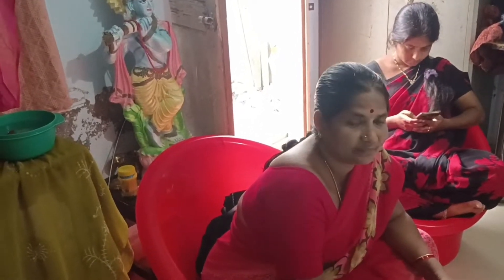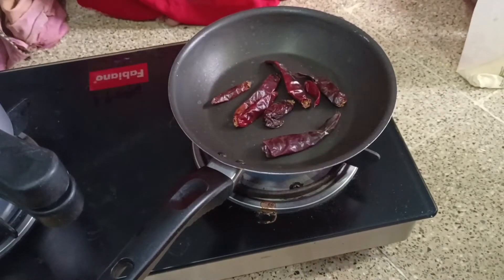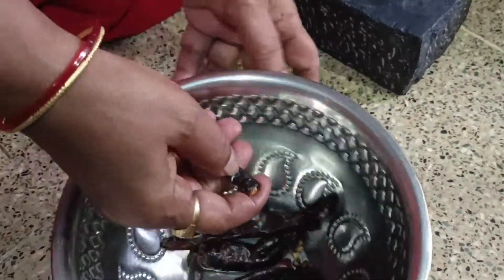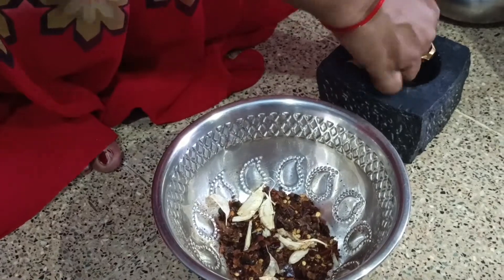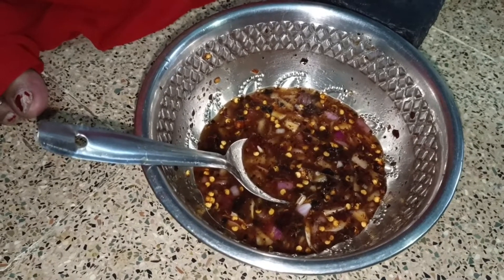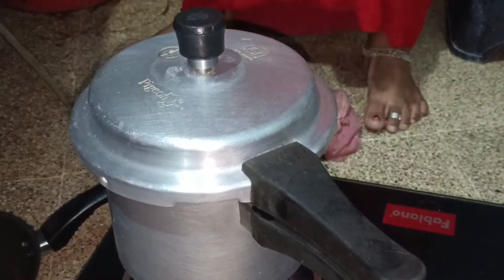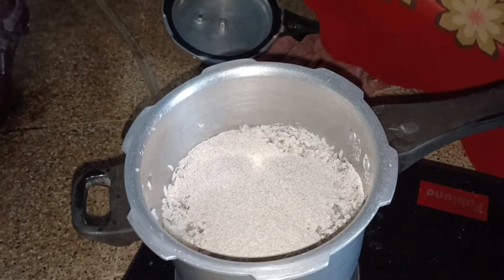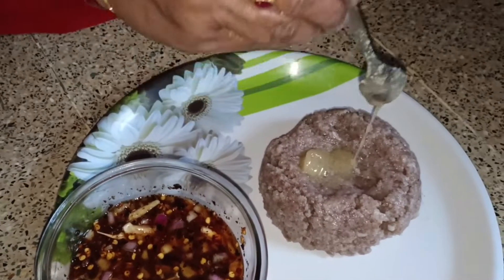ఇంతవరకు ఎవరు చెప్పనంత easy గ కుక్కర్ లో రాగి సంగటి|| మిరపకాయ చారు